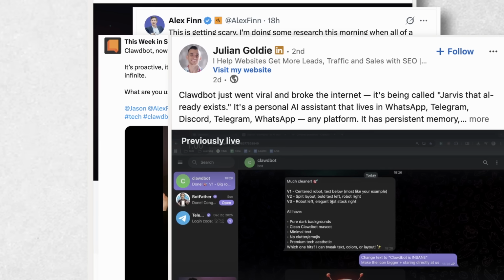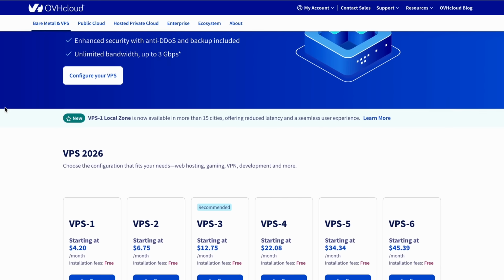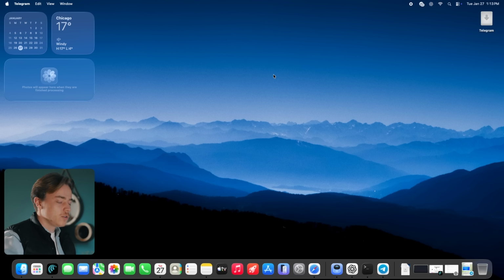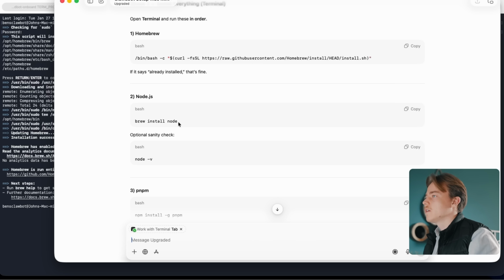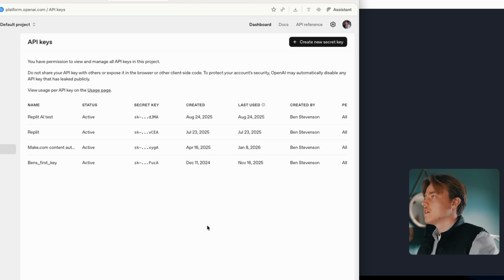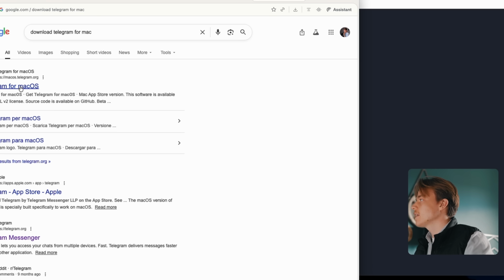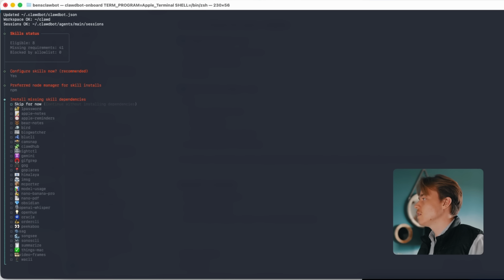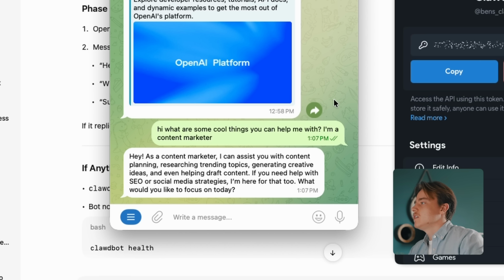How to set up OpenClaw on Mac mini (full tutorial)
In this video, I walk step-by-step through how to set up OpenClaw (previously called Clawdbot or Moltbot) on a Mac mini, from absolute zero to a working, always-on AI agent.

You’ll see every terminal command, how to install Moltbot locally, how to connect it to Telegram, and how to verify that everything is running correctly. No skipped steps, no assumptions, and no prior server experience required.

I also explain whether you should run Moltbot / Clawdbot on a Mac mini or a VPS, including:

- Security trade-offs
- Monthly VPS costs
- When local hardware specs matter
- When a Mac Studio actually makes sense

Finally, I cover real use cases people are already testing with Moltbot, so you have ideas of what to do with it.

- What Clawdbot (Moltbot) is and how it works
- Mac mini vs VPS: pros, cons, security, and cost
- Exact install commands for Moltbot on macOS
- How to connect Moltbot to Telegram
- How to run and health-check the Moltbot gateway
- Recommended Mac specs for local LLM usage
- Beginner-friendly Moltbot use cases to try first

- People new to Clawdbot / Moltbot
- Anyone who wants a self-hosted AI agent
- Mac users who want a simple local setup
- Builders deciding between a Mac mini and a VPS

**Notes:**

Clawdbot has recently been renamed to Moltbot. In this video, I use both names so you can follow along regardless of which one you’ve seen mentioned elsewhere.

**Terminal Commands (to follow along):**

node -v

npm install -g pnpm

clawdbot health

**Timestamps:**

00:00 - Intro (What & Why)

01:03 - Mac Mini vs VPS?

02:44 - Tutorial

08:45 - Best use cases for Clawdbot